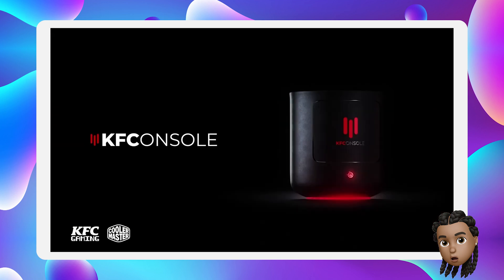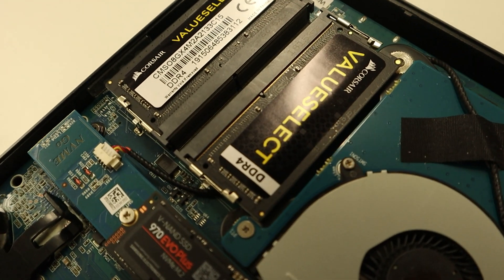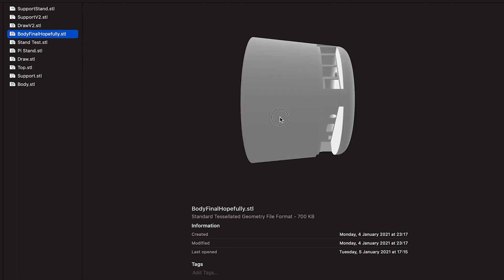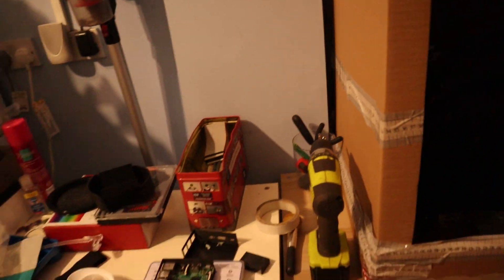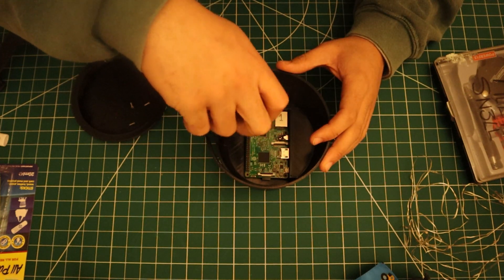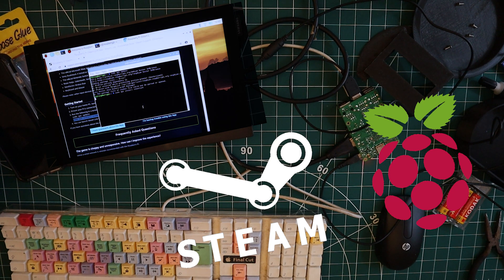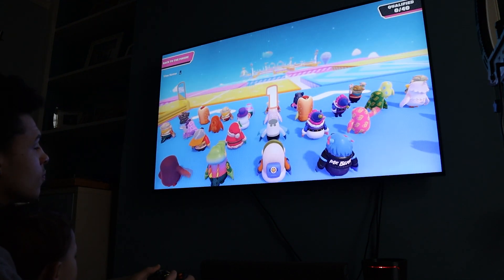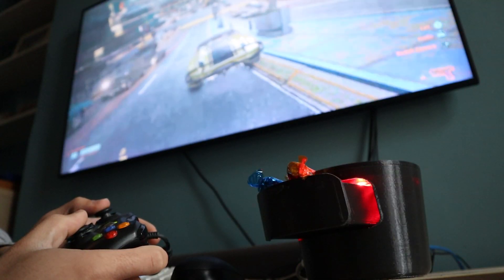I Made The KFConsole Raspberry Pi Case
KFC Pi, it’s a DIY KFConsole you can make at home if you feel up to the challenge. All parts printed in PLA on Ender 3. Using a Raspberry Pi 3b+ for the brains running stream link.

Materials:
Ender 3 Printer
Black PLA
LED Lights
Raspberry Pi 3B+

0:00 - KFC Trailer
0:42 - Planning
2:04 - Modeling
3:32 - 3D Printing
5:15 - Cleaning Prints
5:40 - Assembly
6:40 - Broll
7:02 - Gaming
7:41 - Cities Skylines
8:26 - Fall Guys
8:45 - Cyberpunk 2077
10:03 - Storage
10:41 - Outro